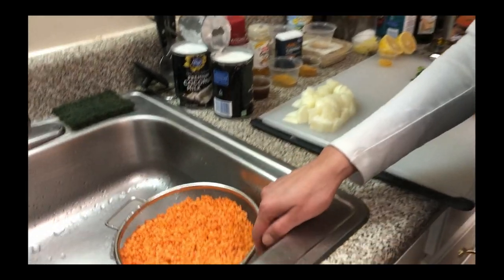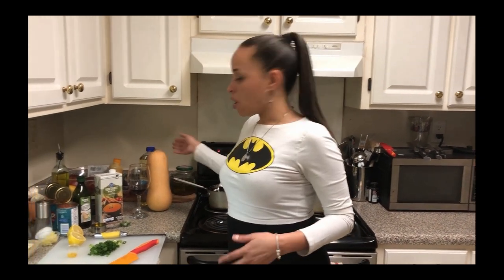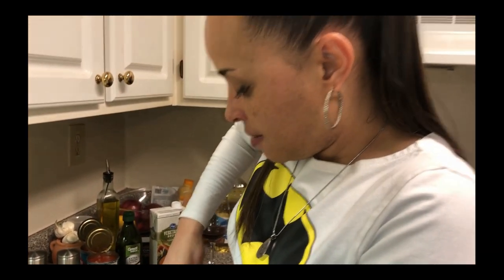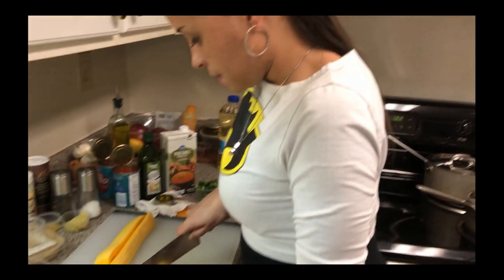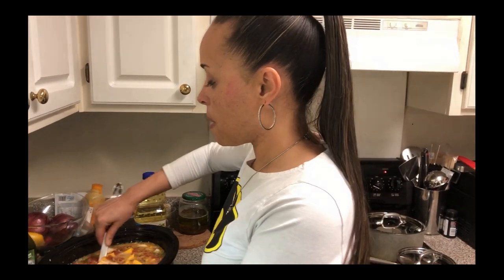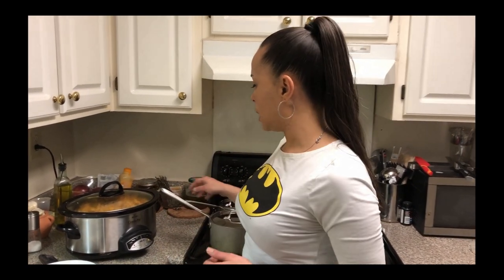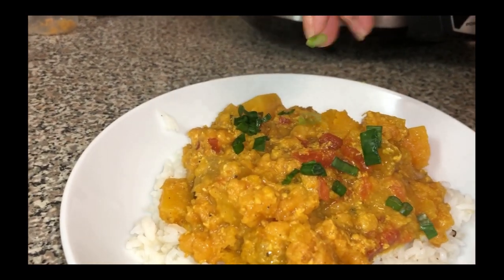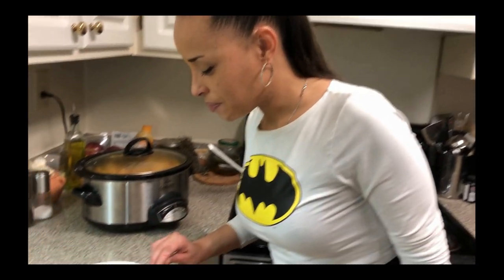THE IMPECCABLE CHEF’Z-N-THA HOOD:BUTTERNUT SQUASH STEW